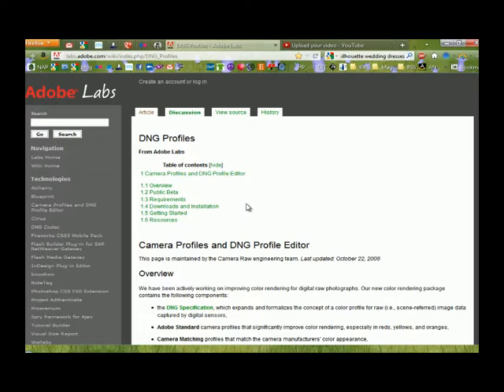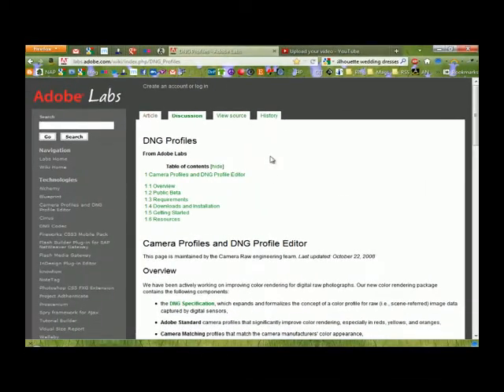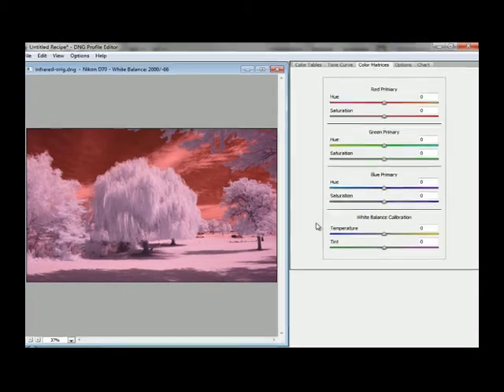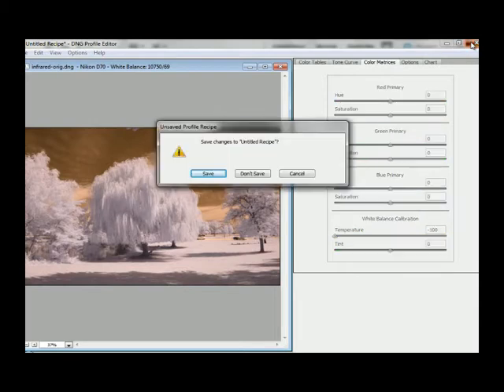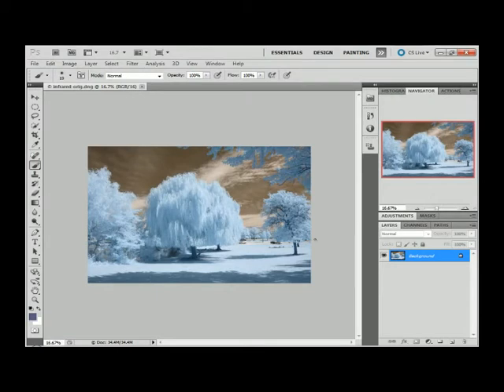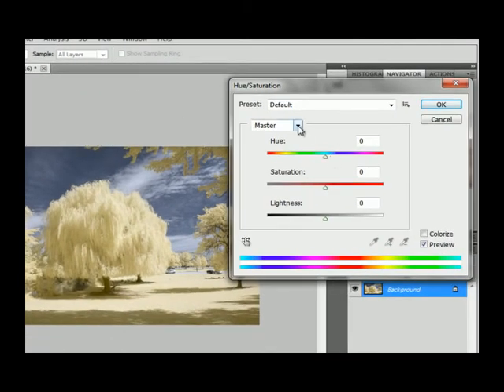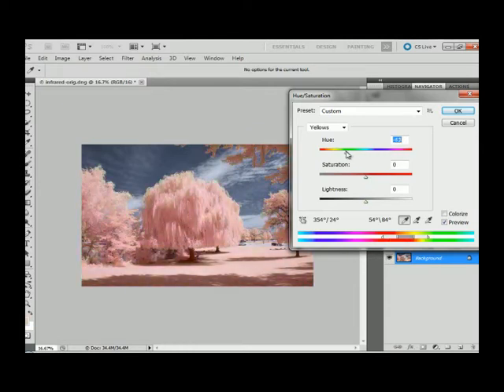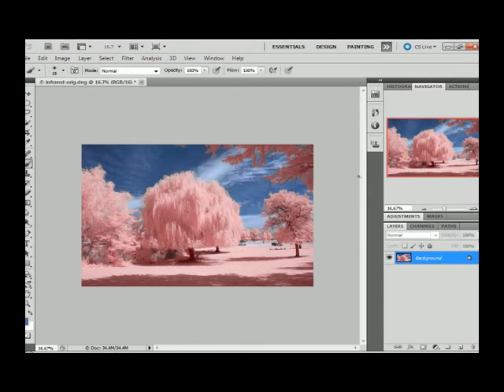How to Edit Like Cb In photoshop cc, picsart , android phone